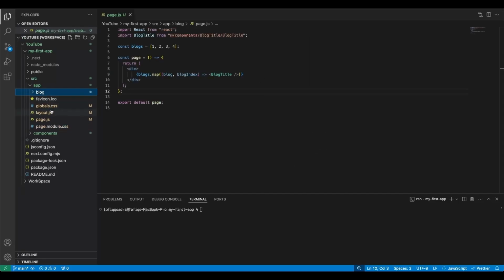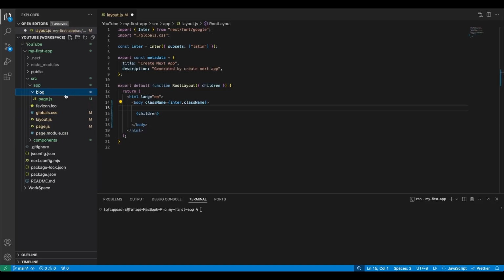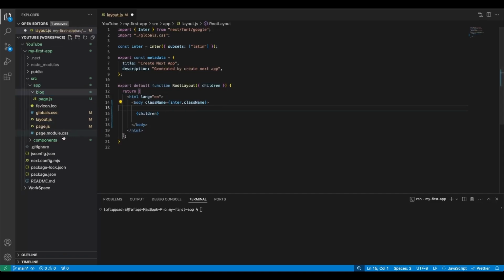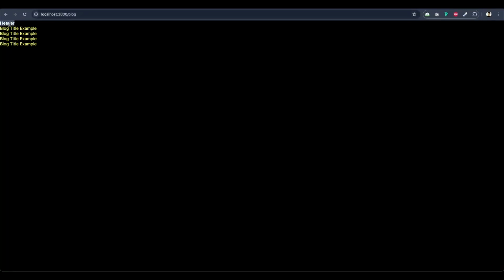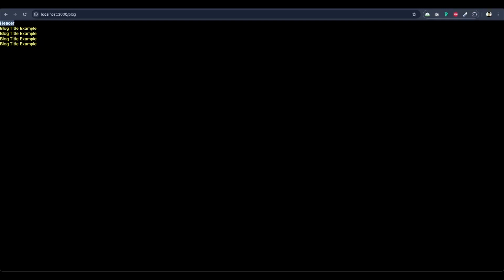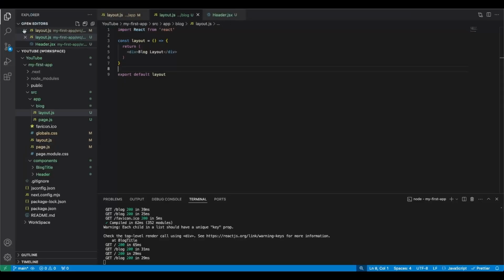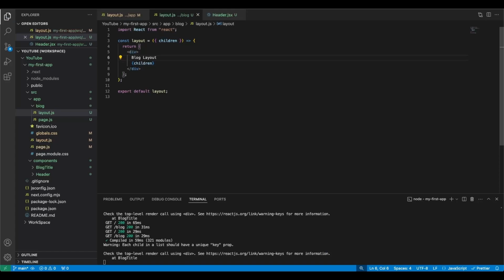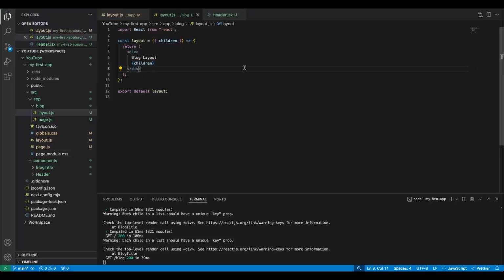Master Full Stack Development with Next.js 14 - Advanced Tutorial Series | Episode 4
About: Next.js Full-stack Development: From Beginner to Expert

Time Stamps 👇

00:00:00 Intro
00:00:23 Illustration Explaination
00:00:35 Understanding Nested Route Flow